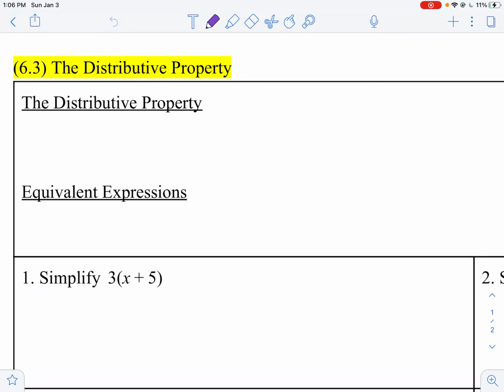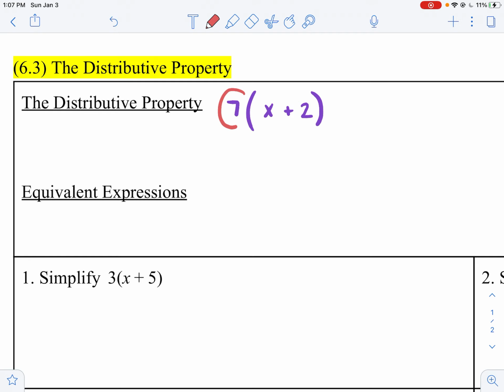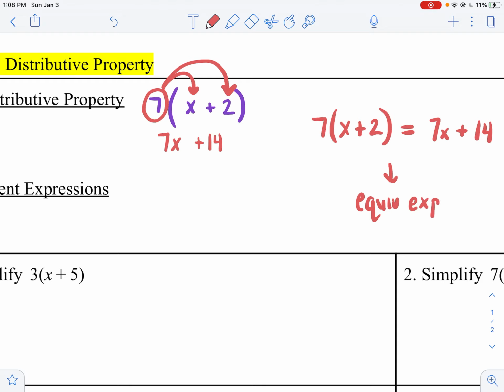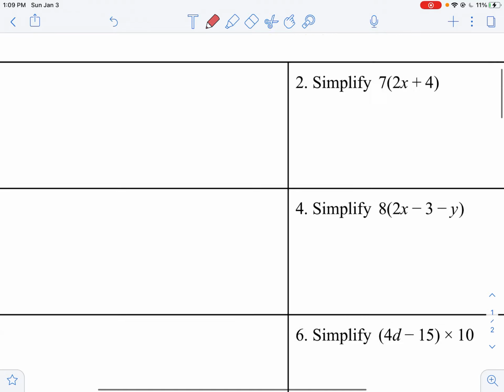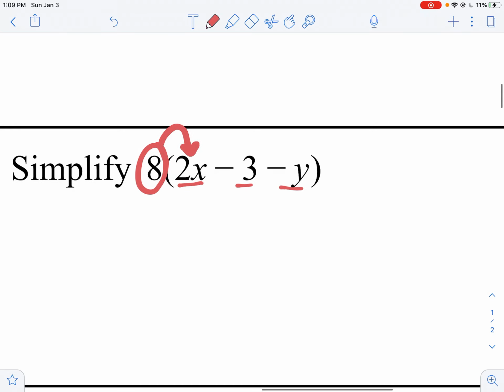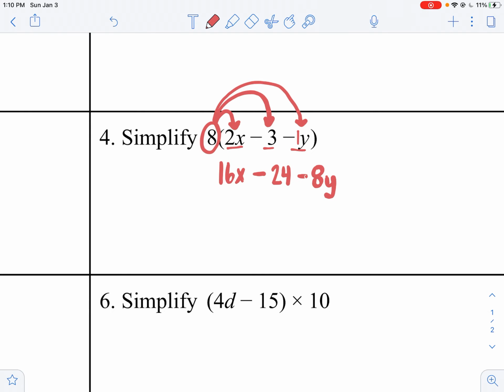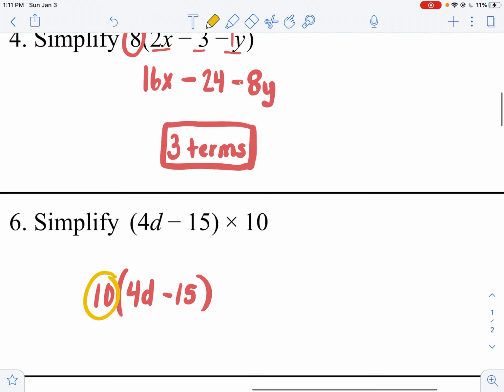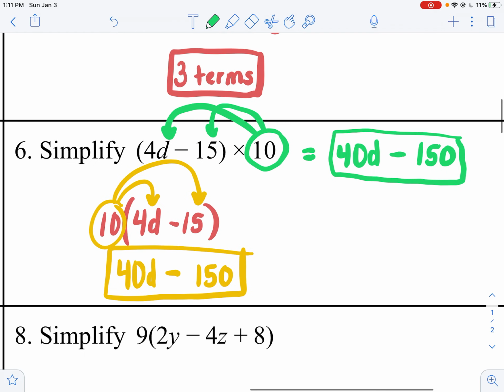(6.3) The Distributive Property